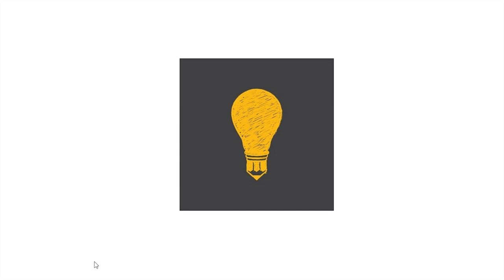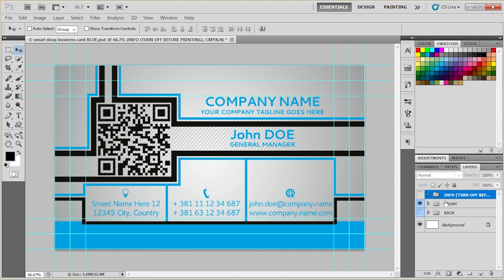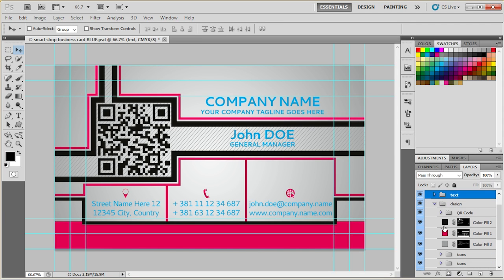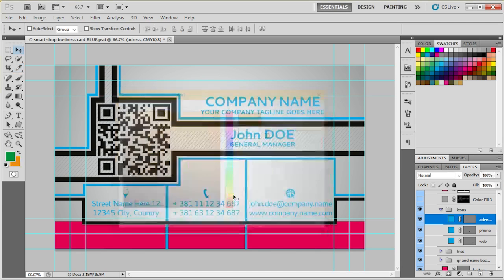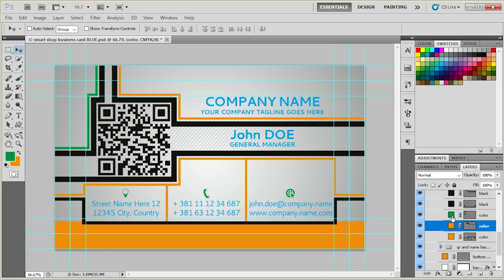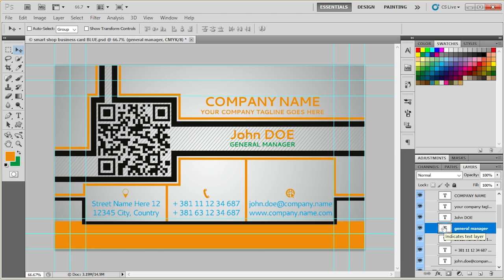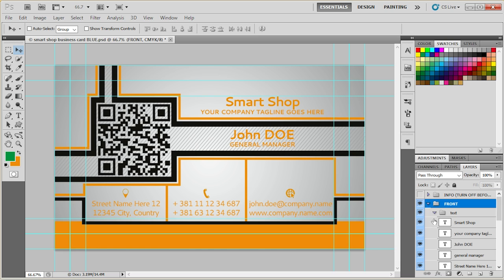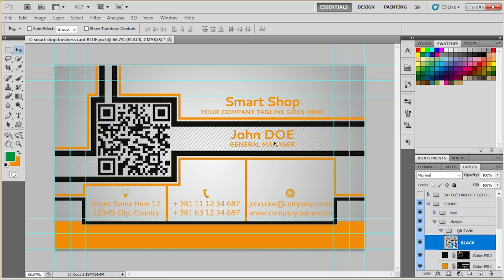Lines & Squares Corporate Business Card Help - Editing with Photoshop